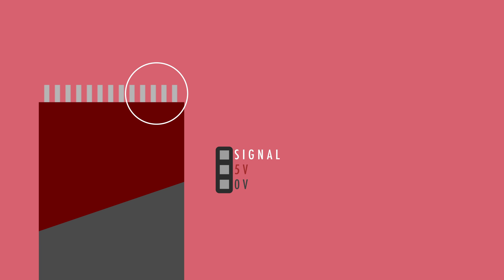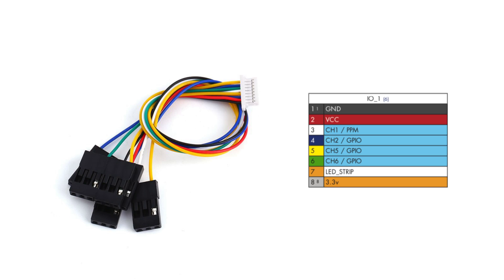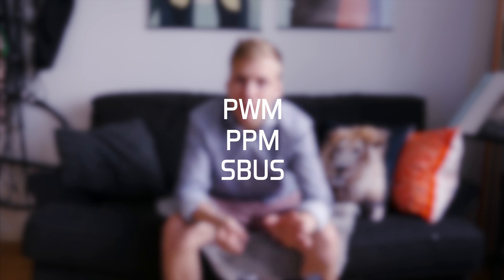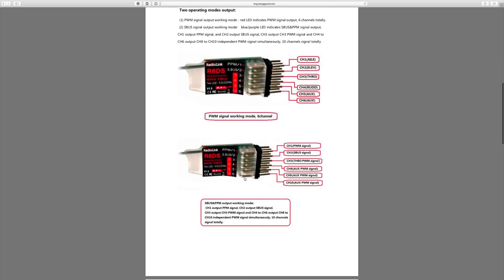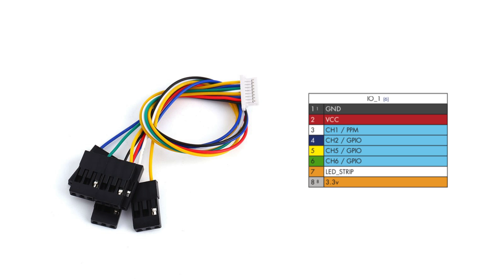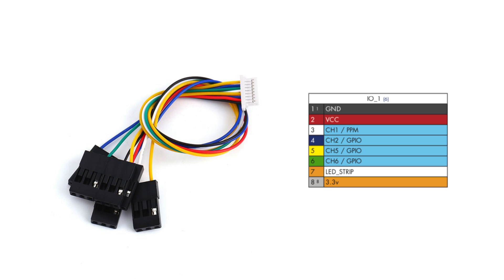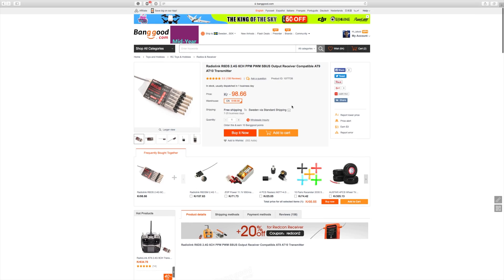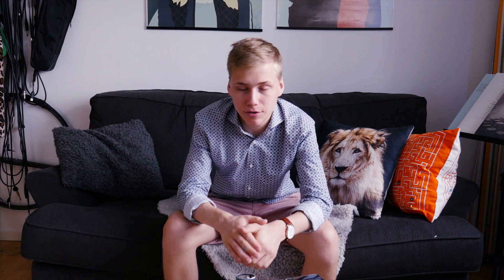How to wire receiver & fc PWM PPM SBUS Explained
Just a quick video to explain how to connect the receiver to your flight controller. I also explain the different signal types PWM, PPM and SBUS.